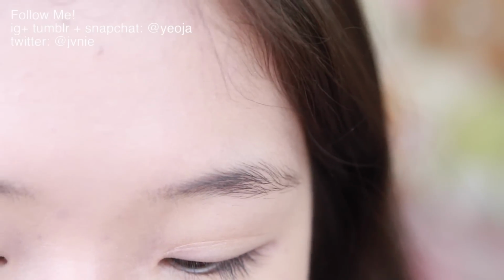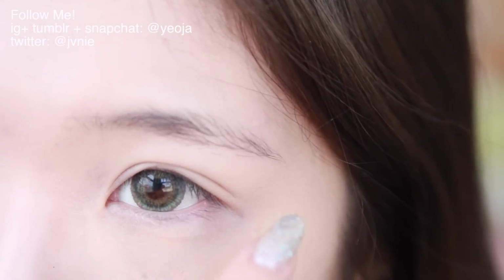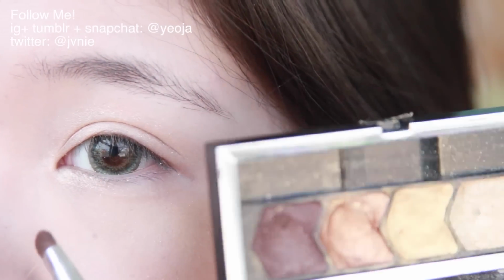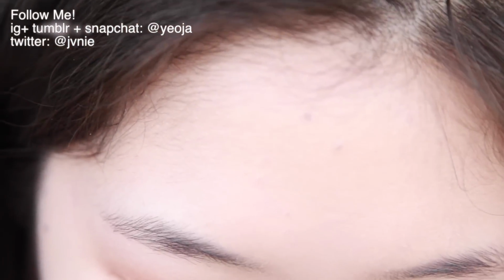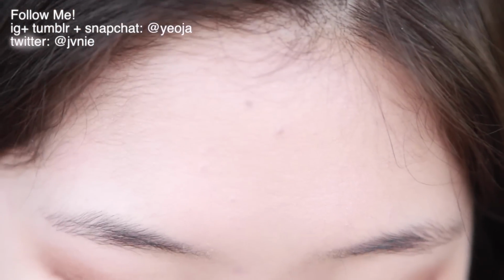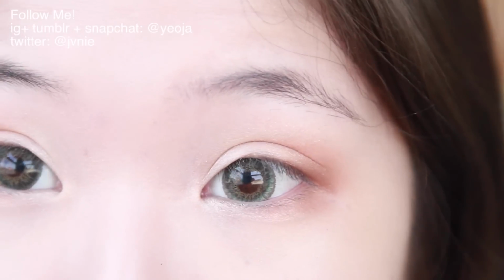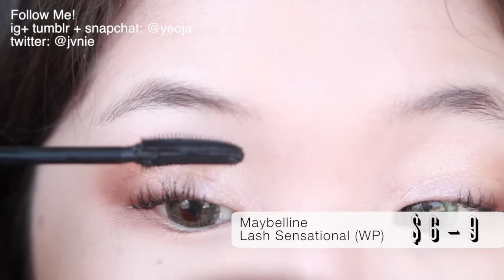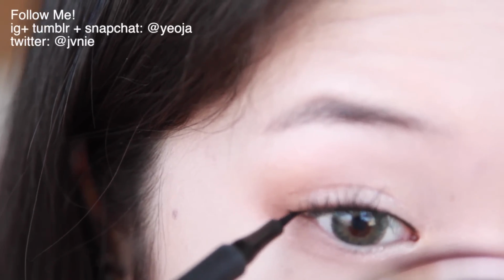Everyday Eye Makeup Routine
OPEN FOR EVERYTHING U WANT 2 KNOW!

Face:
Clio Kill Cover Concealer
L’oreal Lumi Cushion Foundation
Nars Angelika Blush

Eyes:
Maybelline Eye Studio
05 Give Me Gold
Sonia Kashuk Eye Shadow Quad
Showstoppers
Maybelline Lash Sensational Waterproof
Artistry Signature Eyes Liquid Eyeliner Black

Lips:
I dont remember :(

Lenses Worn:
EOS Gothic 3 Tones Green